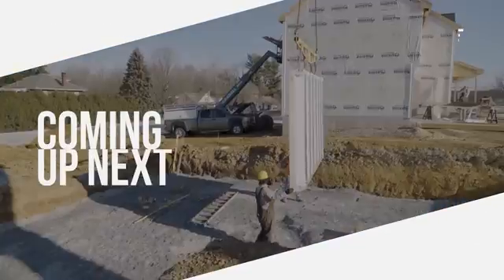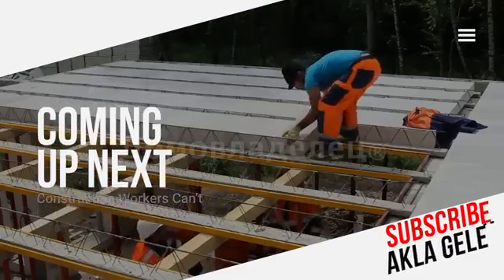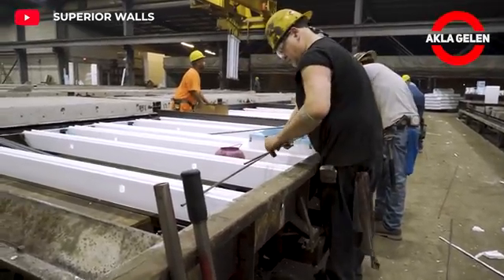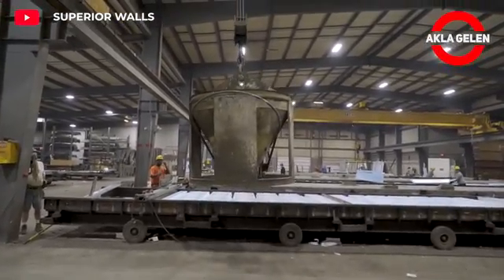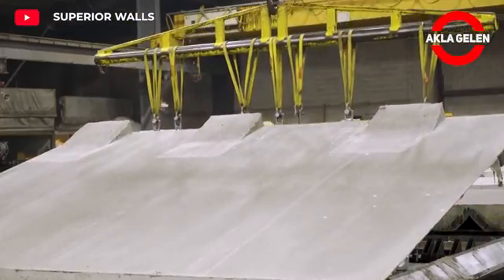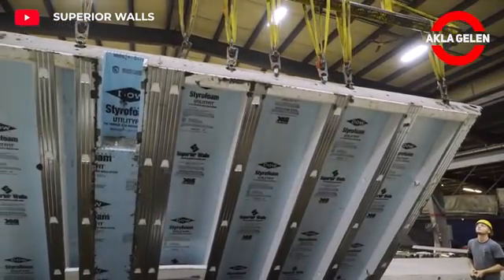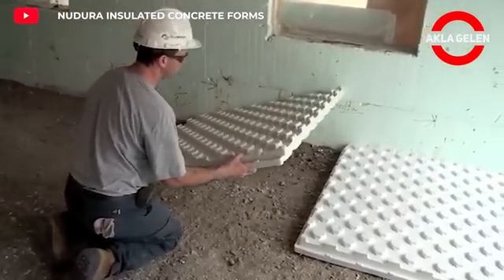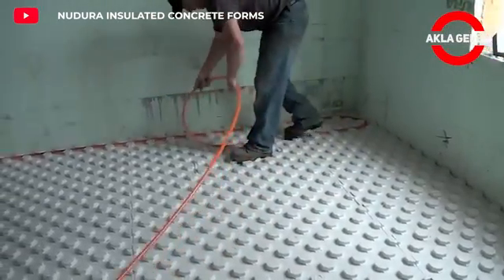Construction Workers Can't Believe This Technique Works - Most Ingenious Construction Technologies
The construction industry is evolving with incredible techniques and innovative solutions. New technologies allow us to build more durable and more aesthetic structures. Additionally, construction time is shortened and labor costs are reduced. In this video, we will examine the modern technologies and techniques used in construction.

New technologies and techniques that are replacing traditional methods are making construction processes more efficient, safe and sustainable. In addition to these modern techniques, we will witness even more exciting developments in the future as new technologies such as nanotechnology and biomimicry are introduced to the construction industry. In the future, we can expect to see even more surprising and innovative solutions in the construction industry.